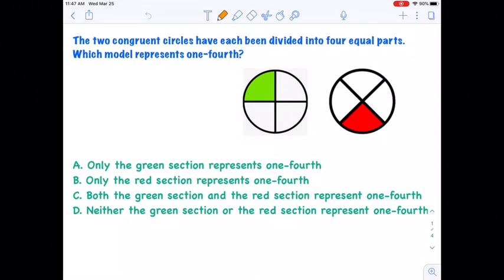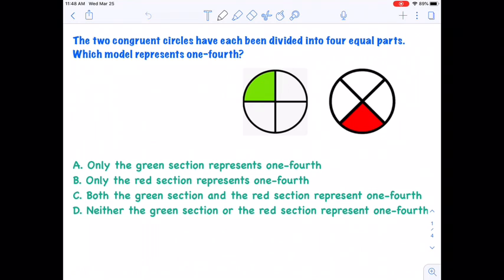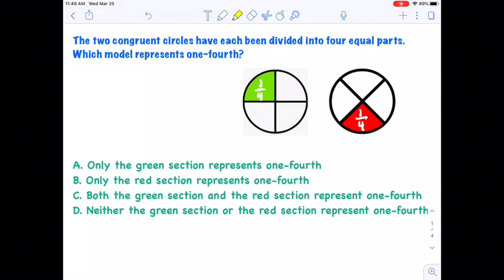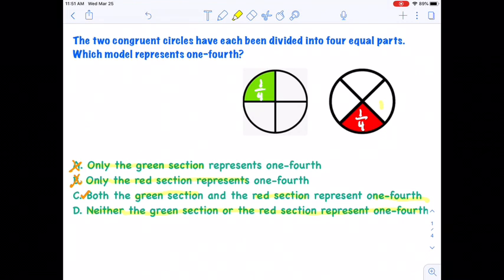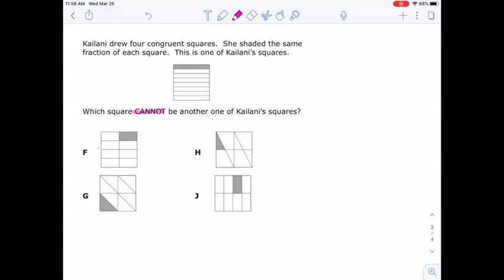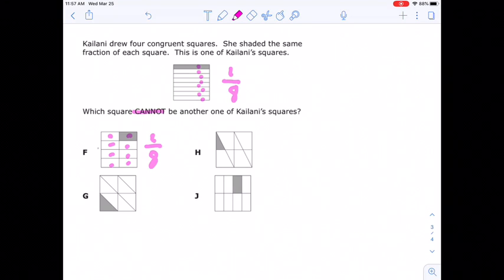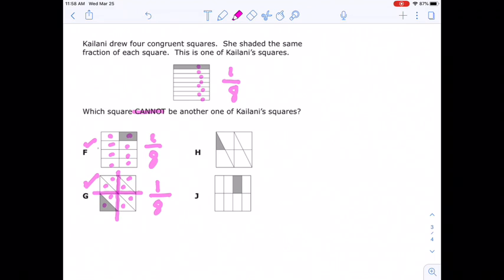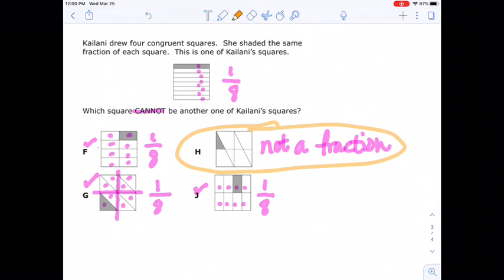Composing and Decomposing Area - Equal Area